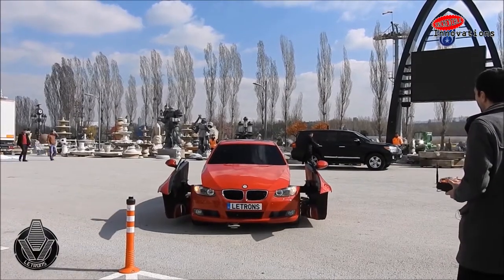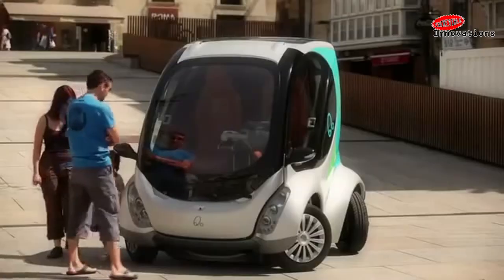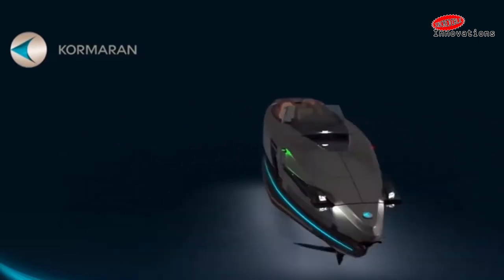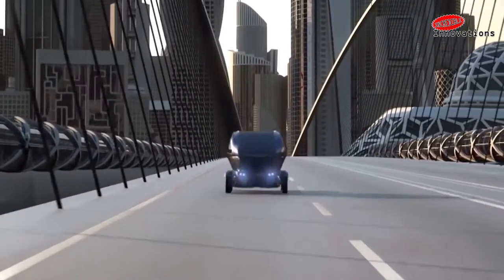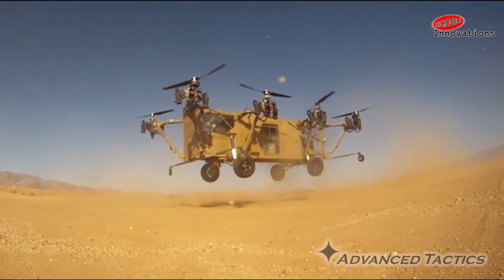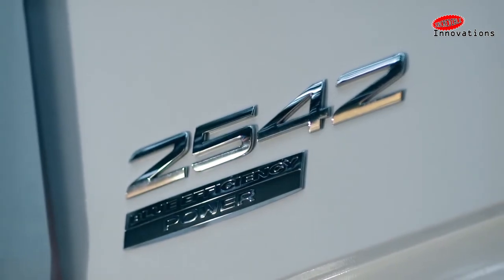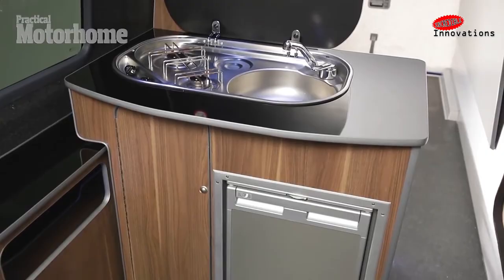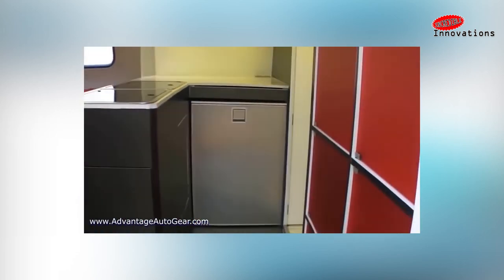12 Emerging Technologies of Cars | TRANSFORMER CARS New Inventions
12 Emerging Technologies of Cars | TRANSFORMER CARS New Inventions

Here are links:
1 Humrider

In this episode, we have amazing Transformers Vehicles, Humrider: A car which can take you right over any traffic jam. Letron : A BMW  car which can Transform into a working Autobot.